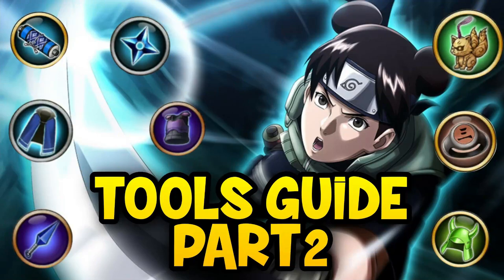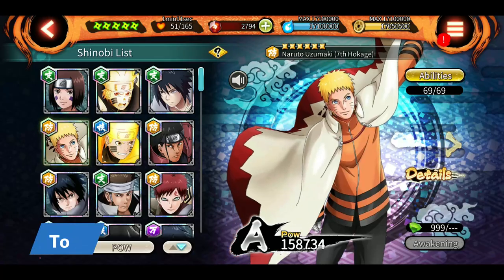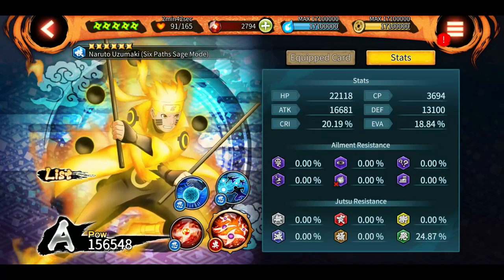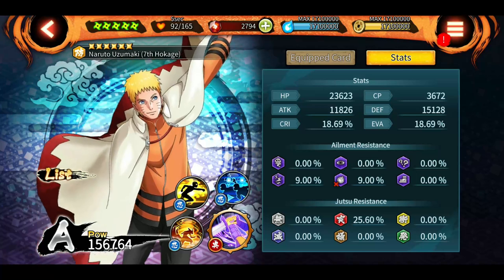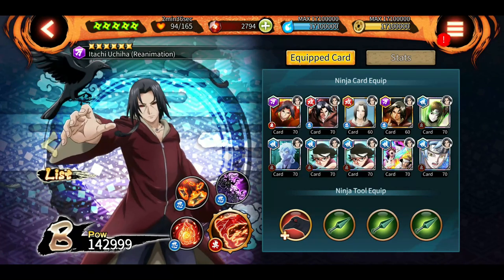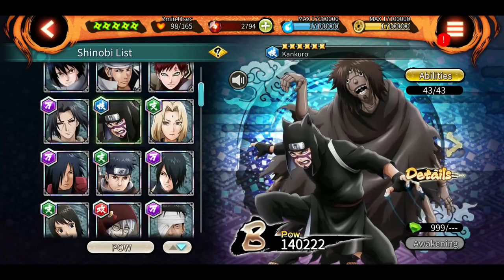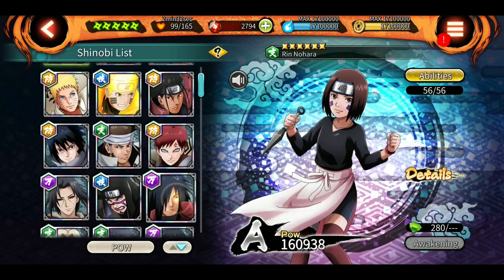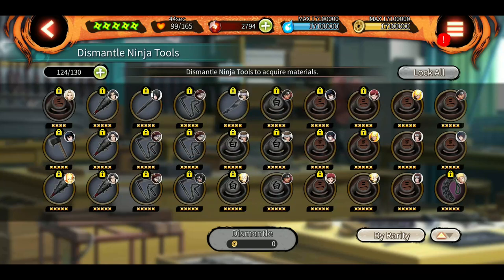What tools to use on your Shinobis? | Ninja Tools Guide Part 2 | Naruto x Boruto Ninja Voltage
BG Music 🎧
dizzy by Joakim Karud